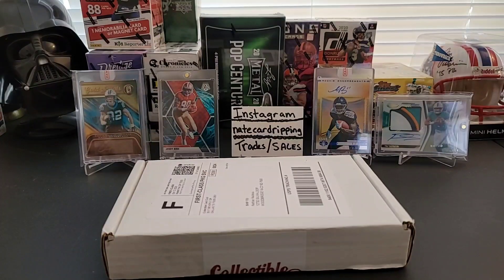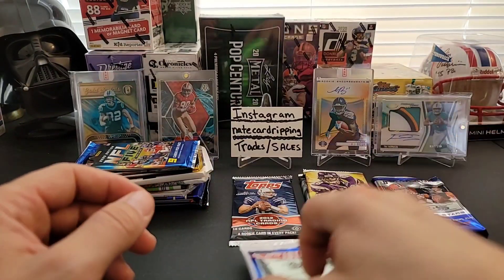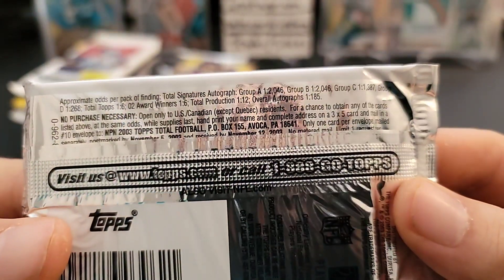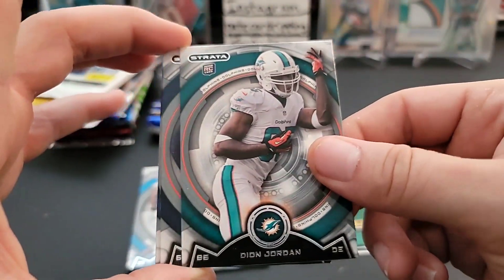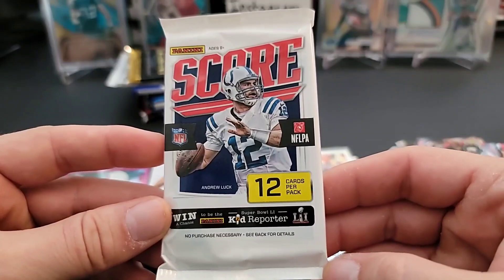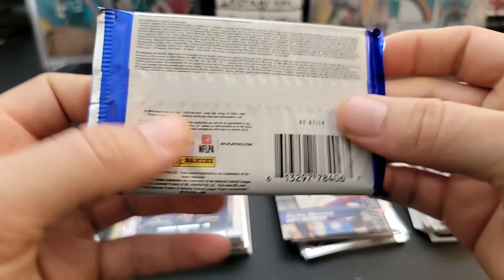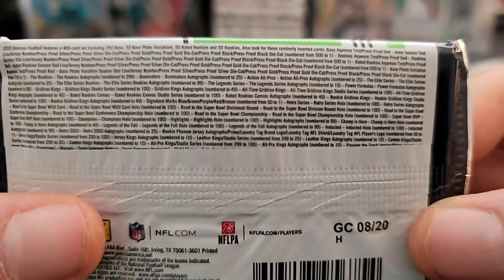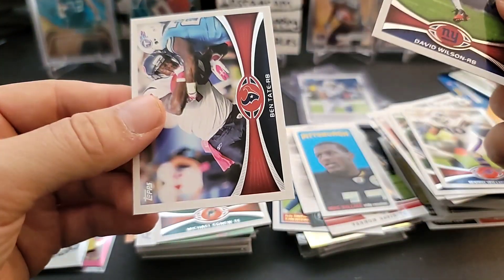🎃October 2020🎃 Collectible Card Club Platinum Football Sub Box Rip! Nice lineup.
Today I have the collectible Card Club Platinum box. Which guarantees  15 packs. Most of which are hobby packs!

This is a great value ! Check them out at

Instagram CollectibleCardClub